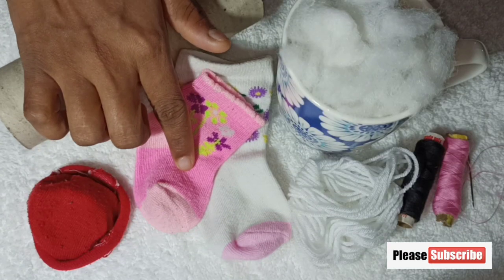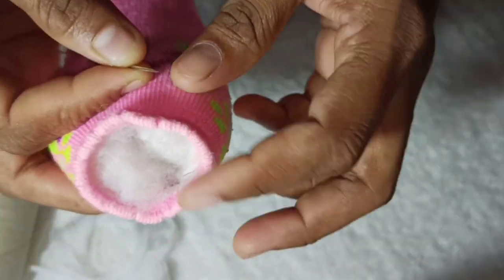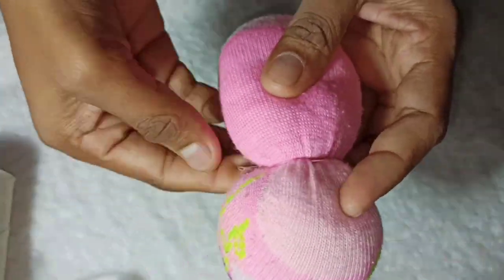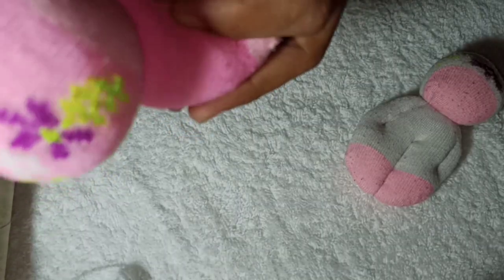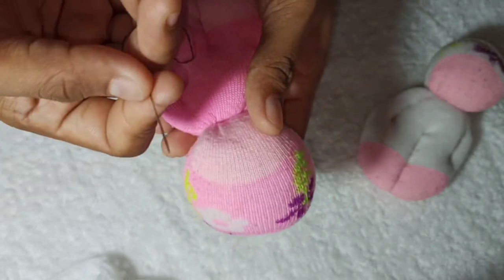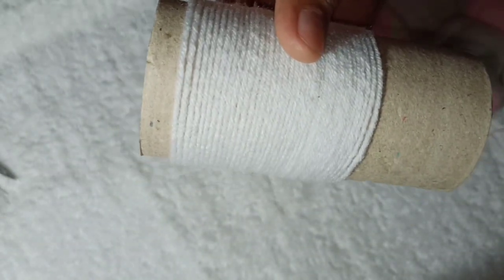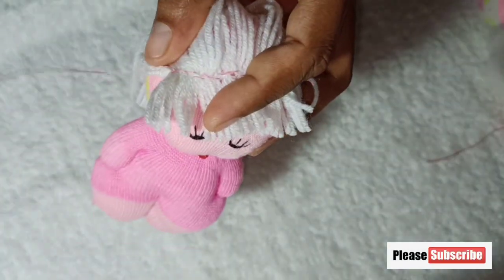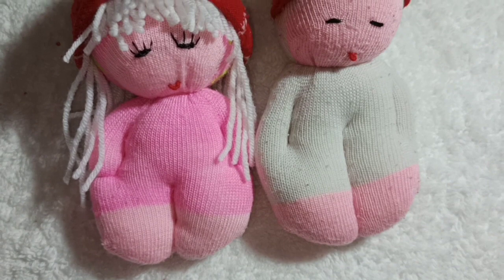Doll using socks ||Doll Making || VLOG - 18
In this video I shows how to make a doll using socks.